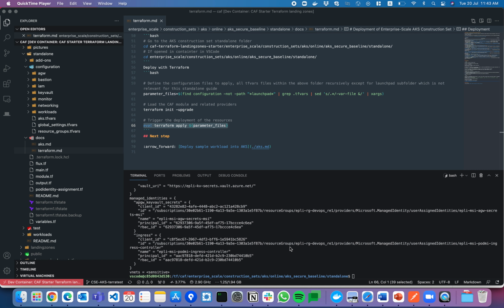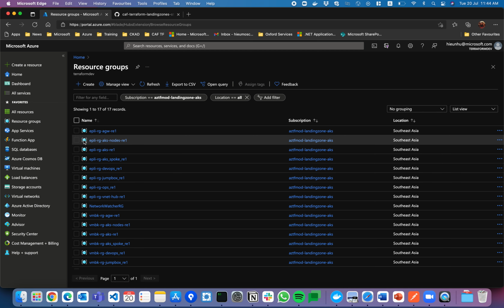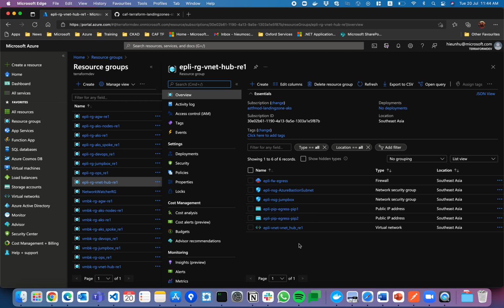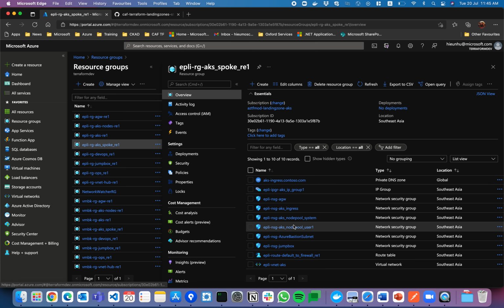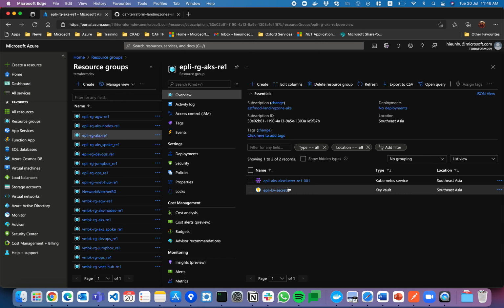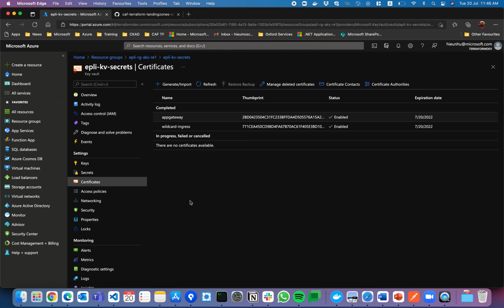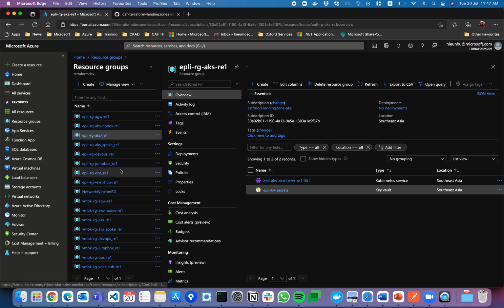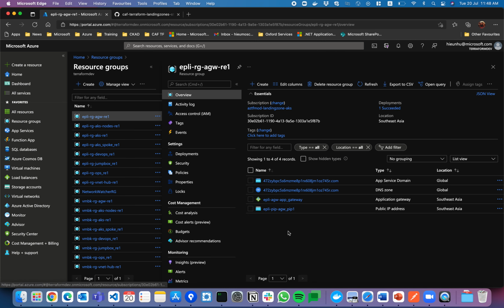AKS Construction Set Standalone - Terraform Apply explanation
Enterprise scale Landing Zone - AKS Construction Set Online secure baseline